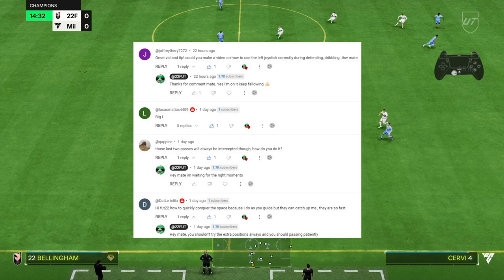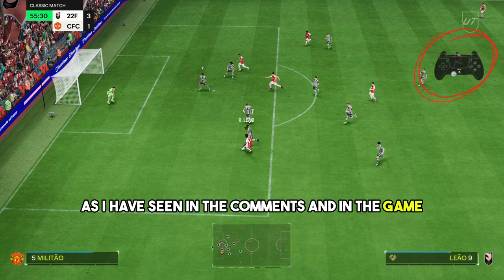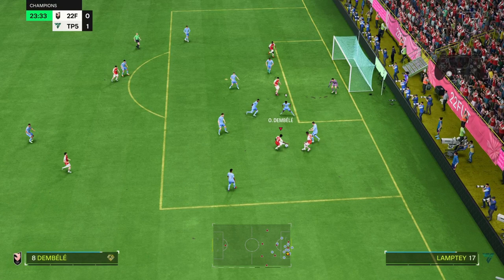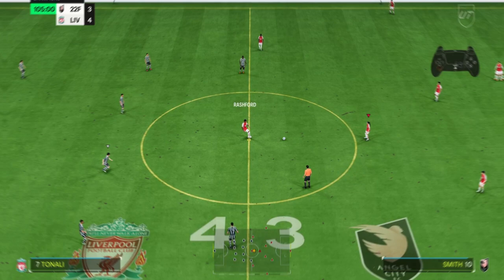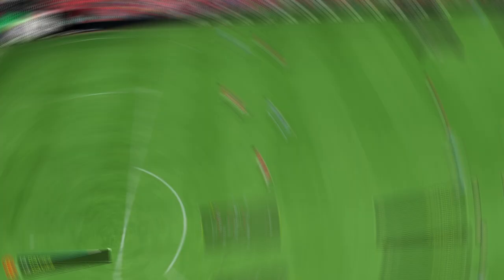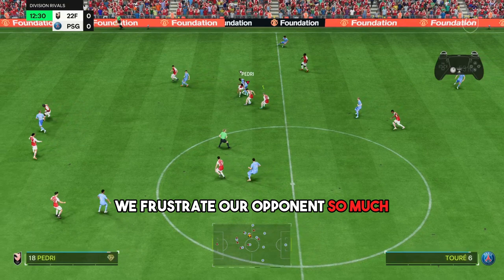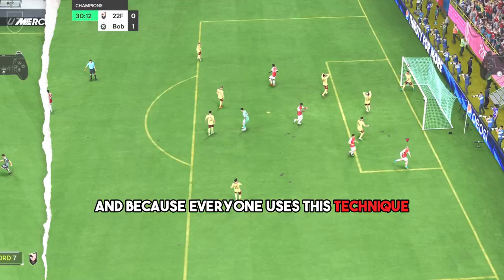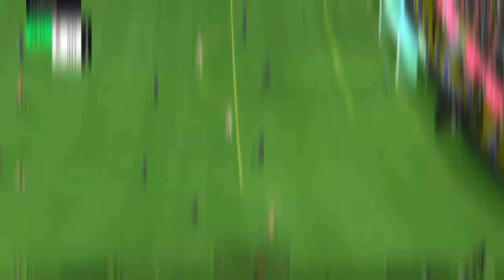🟢 NO SKILLS MOVES EASY SCORE TACTIC | EA FC 24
HOW TO DO EASY SCORE TACTIC | EA FC 24